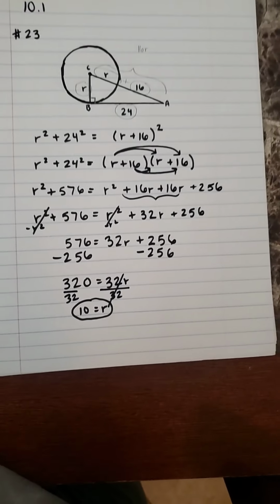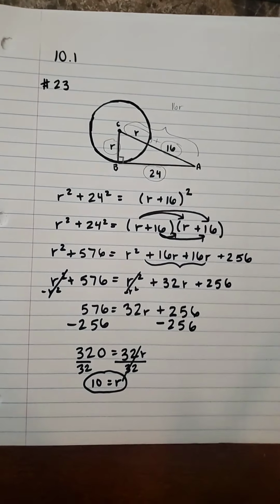Geometry 10.1 HW Help, #23